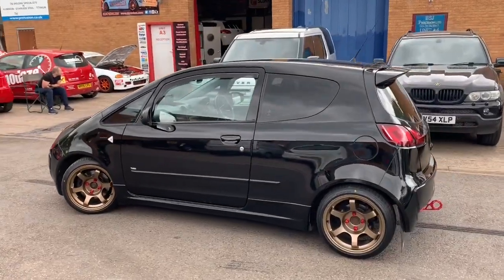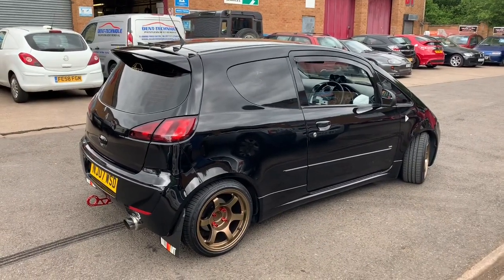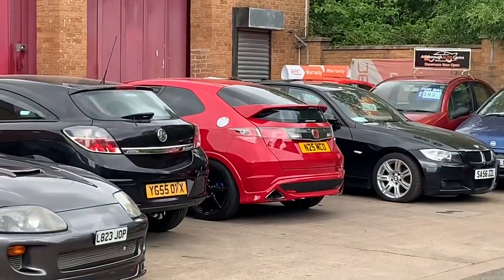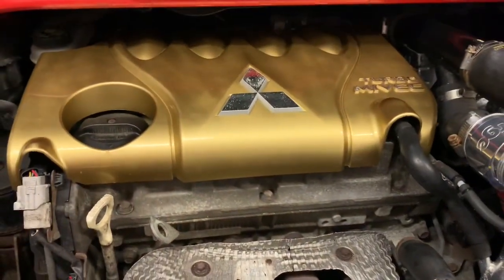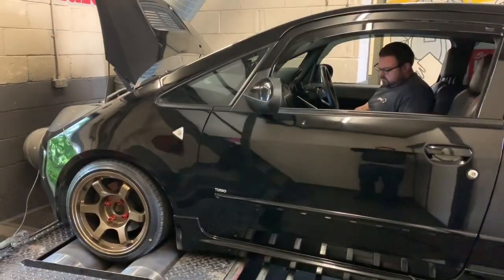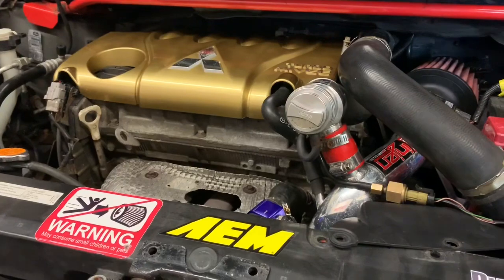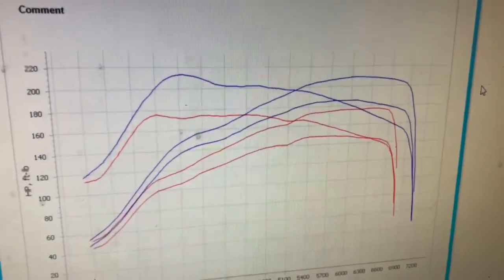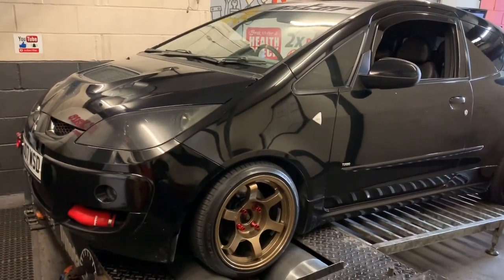**MUST SEE ** THIS STUNNING Mitsubishi Colt CZT for Custom Ecutek Remap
If you need Parts check this out :)
Own a colt? the best club is on facebook, the CZTOC, join the family

Full address:-
Dynodaze Ltd
Unit A3 Greenwood Court
Veasey Close
Nuneaton
CV11 6RT